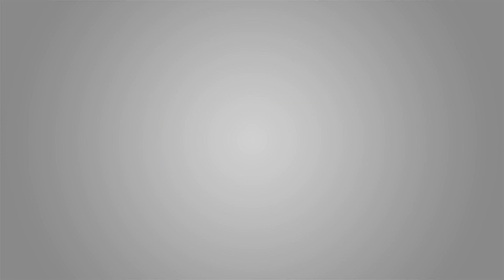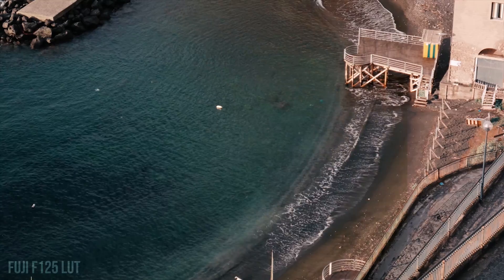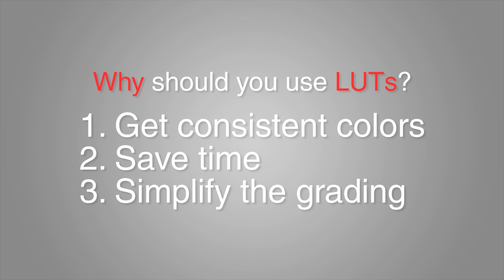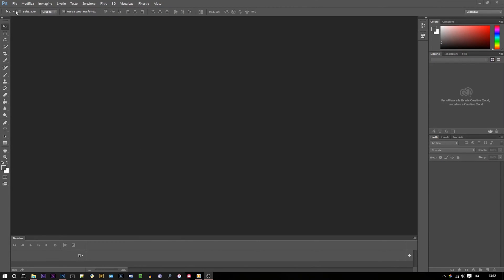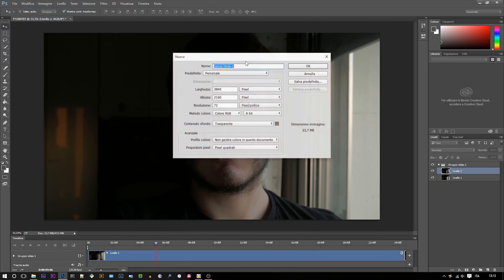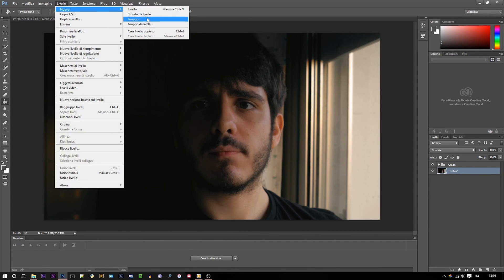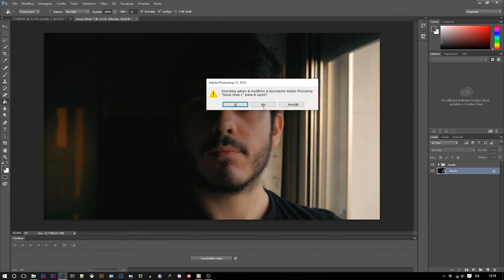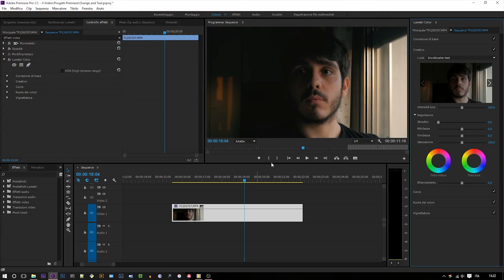Introduction to LUTs - Color Grading Tutorial #2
In this tutorial we're going to talk about LUTs:
- What is a LUT
- When to use a LUT
- How to create a LUT

So first off, what is a LUT?
LUT stands for look-up table, and that is color look-up table, and it's basically a text file that tells how to map each color to another one.
So for example I can say make this particular green become this particular blue, or turn this yellow into a darker yellow and so on.
As with any tool, they can make quite dramatic adjustments but also be subtle, and it of course depends on your purpose.
We use LUTs in color grading for various reasons: to get a consistent grade between shots, to replace a longer process that we always do in the same way, or in many cases to simplify a more difficult grade.
Whatever you use them for, you can easily work with them in Premiere, but you can't actually create one unless you install some third-party plugin.
So, while you can use any of the several LUT packs available online, it's pretty hard to find one that's perfectly compatible with your camera, your lighting conditions, your subject, and so on.
A simple way to make LUTs for yourself using your own footage is Photoshop, and it just takes a few steps.

So first off let's open up Photoshop, and let's import a clip we want to grade. As long as you have a consistent look between shots it doesn't really matter which one, but in case you have multiple locations or you need multiple looks you'll have to repeat this process for at least one shot in each category.
Now let's create a new layer, and let's grab a screenshot by going to Image - Apply Image.
Now we can open up a new file and copy our newly created screenshot in there.
Once we have our file ready, we can grade as we please until we're happy with the result. Of course that's going to depend on your specific needs so here I just applied a grade I had already prepared.
Now we just need one more step. Let's select the screenshot, which should be the layer on the bottom, and select Layer - New -  Background from Layer.
We do this in order to tell Photoshop which layers are the adjustments layers and which one is the actual image we're grading.
Now we can go to File - Export - Color Lookup Table, and we'll get a pop-up screen asking to select our settings. In most cases, Medium will do just fine, so now we just have to save the file to an appropriate folder.

Once exported, we can close Photoshop and head over to Premiere, and to apply the LUT we've just created we have to open up the Lumetri panel, and in the Creative tab you'll see a drop down menu where you can choose between different presets or, in our case, select another one from a file. Just find one of the LUT files you've just created -I typically use the 3DL- and there you go, your footage is instantly graded and ready to receive the final adjustments.

Shot on a Panasonic Lumix G7

► My Gear (US)
► My Gear (UK)